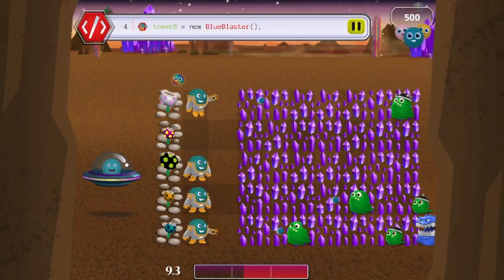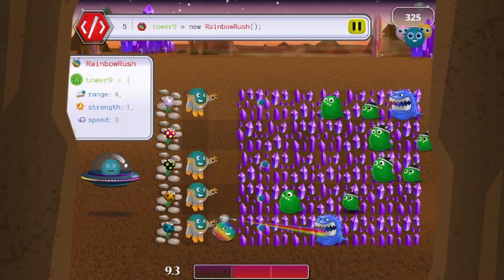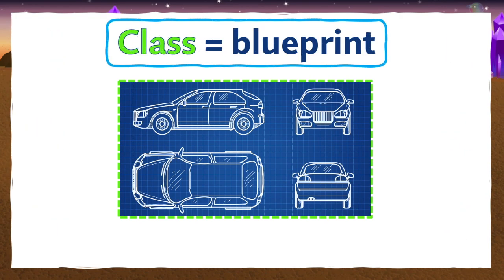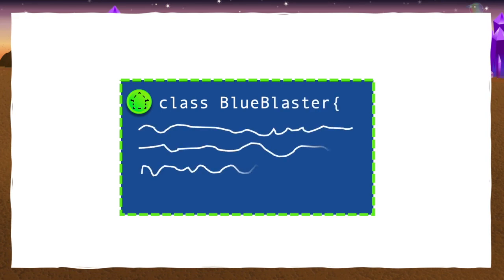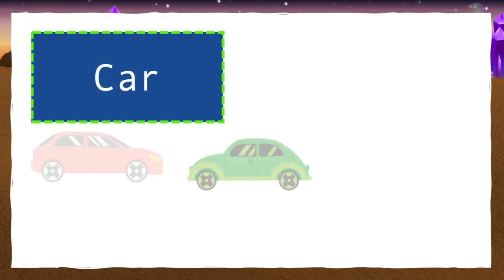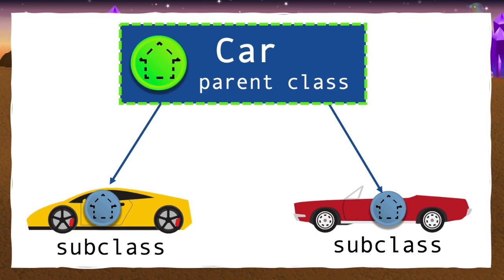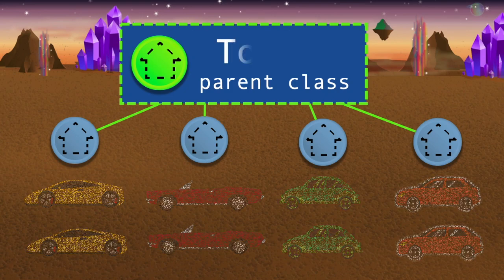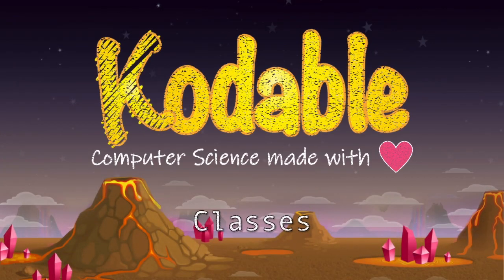What are Classes | Coding for Kids | Kodable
In object-oriented programming, classes are a way of "defining" what an object is, what it's characteristics are, and how it behaves.